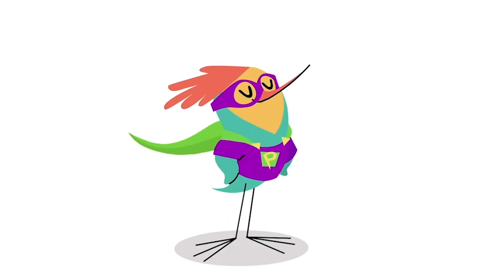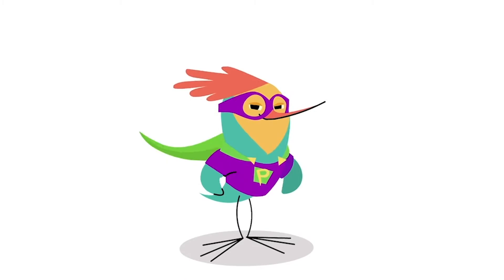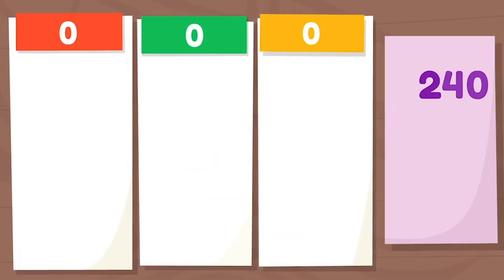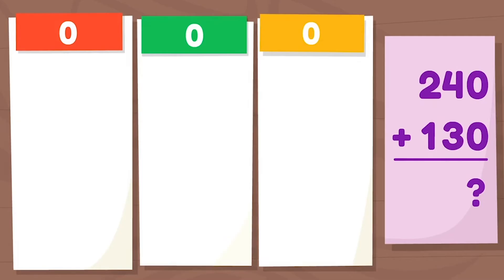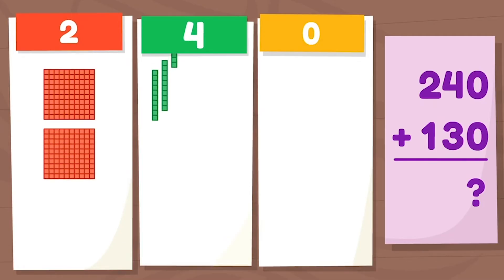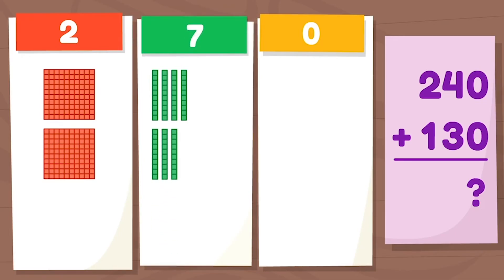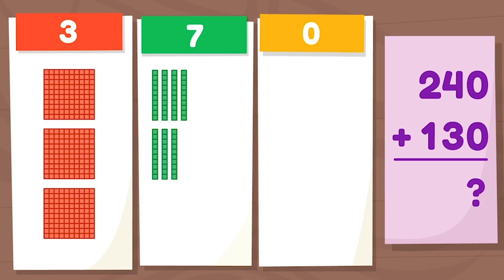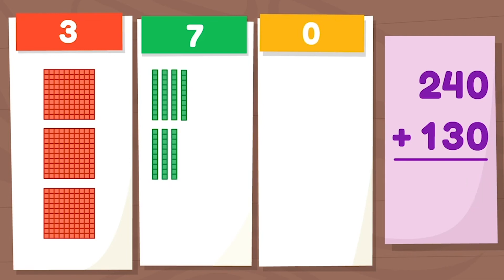Use Expanded Form to Add 3-Digit Numbers | Place Value for Kids | Khan Academy Kids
Learn how to add 3-digit numbers by writing the numbers in expanded form. Peck shows a visual example with base 10 blocks. Adding with expanded form allows kids to understand addition conceptually and improves mental math skills.

to learn more about Khan Academy Kids, a free educational app for preschool through 2nd grade.